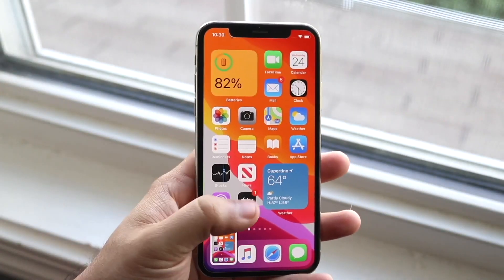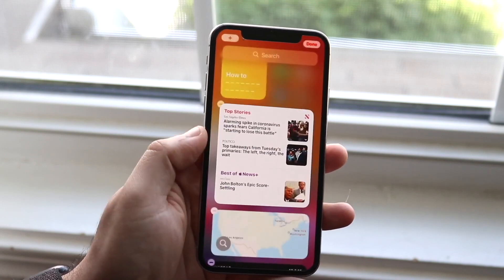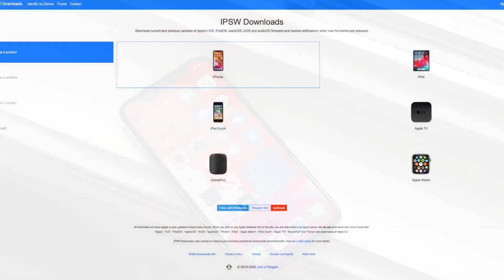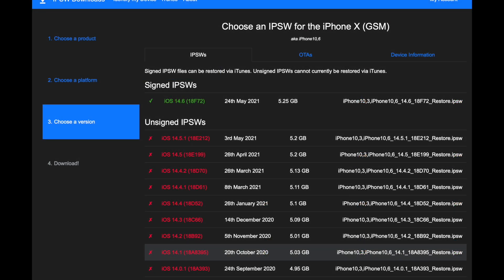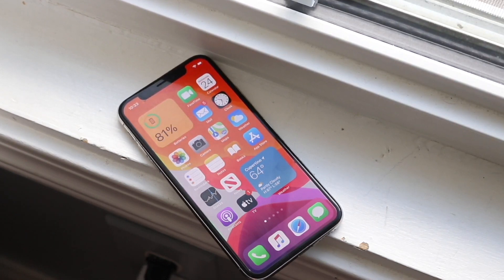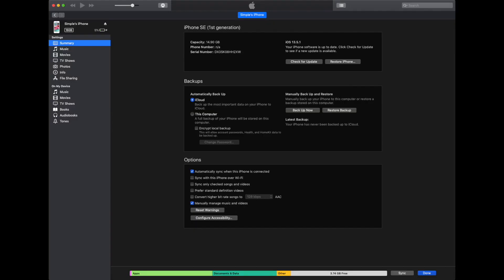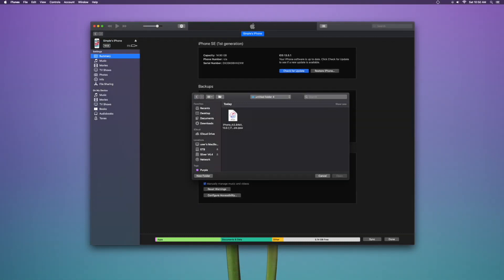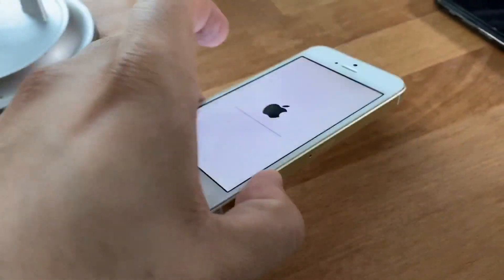How To Downgrade iOS 15 To iOS 14 Without Losing Data! (iPhone, iPad, iPod)